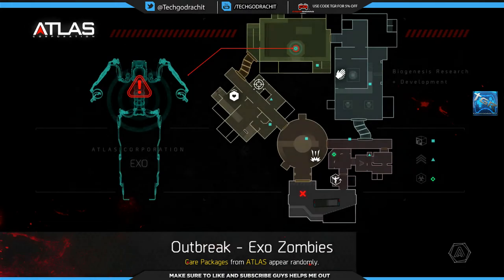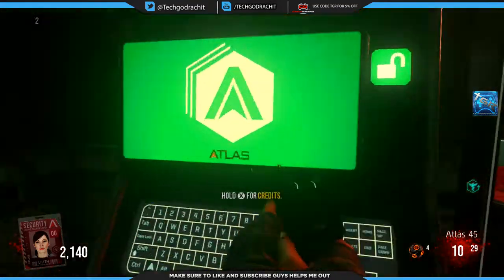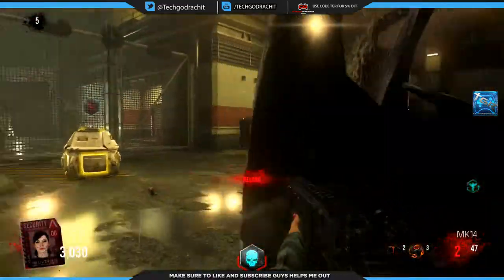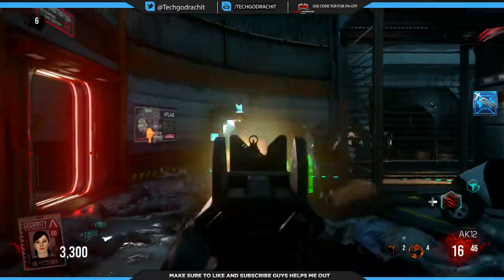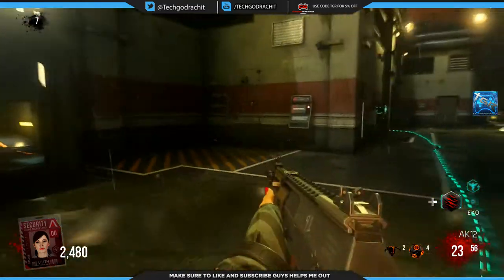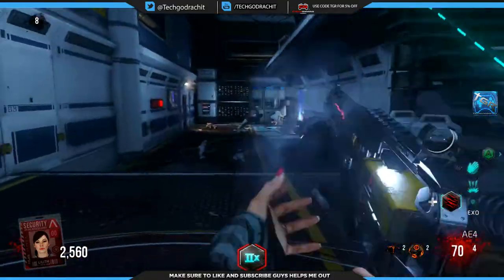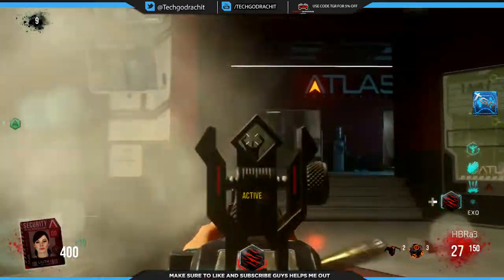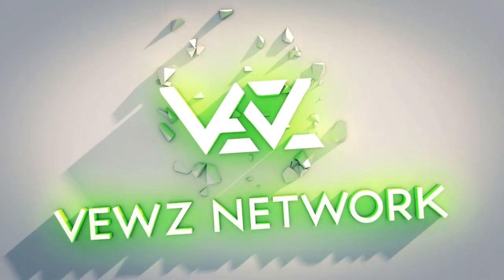Call of Duty Advanced Warfare "EXO ZOMBIES" Live w/TGR | Havoc DLC Xbox One Gameplay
Hopefully you guys enjoy Zombies in Advanced Warfare!